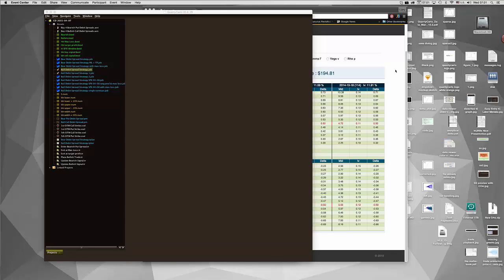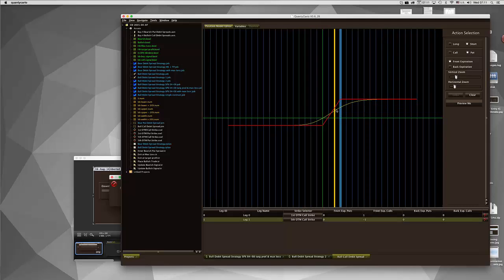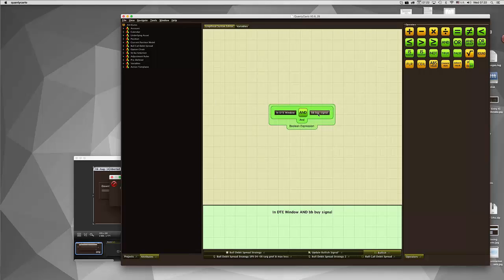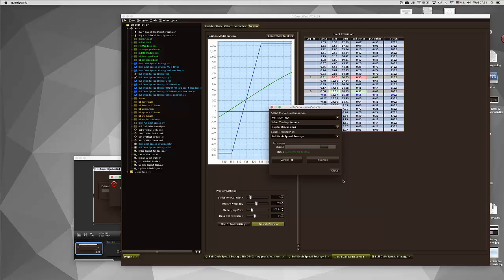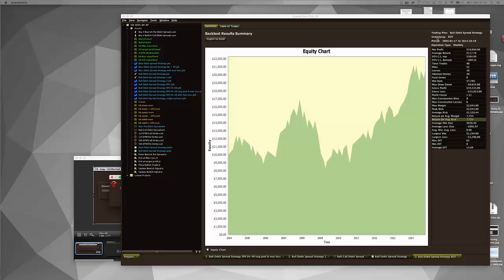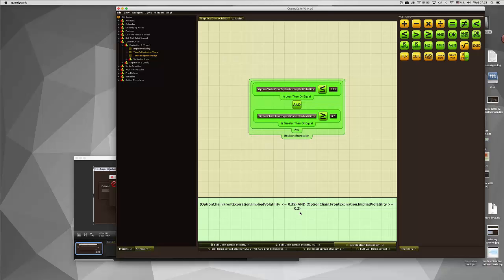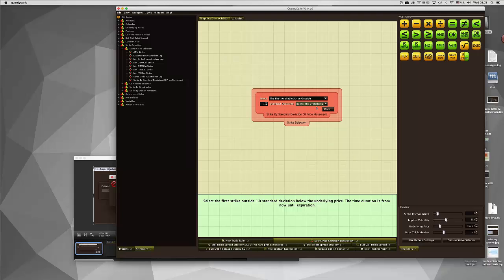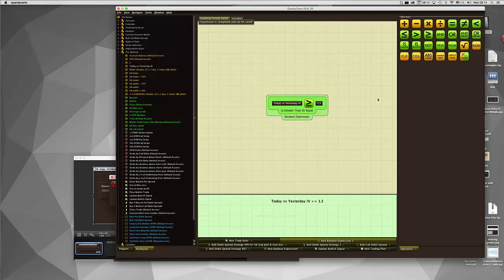QuantyCarlo Education - April 7, 2015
Larry Richards from QuantyCarlo showed a profitable back test of a vertical spread and how he constructed the trade idea and test. Larry answered questions about QuantyCarlo and announced a few new tools and features.